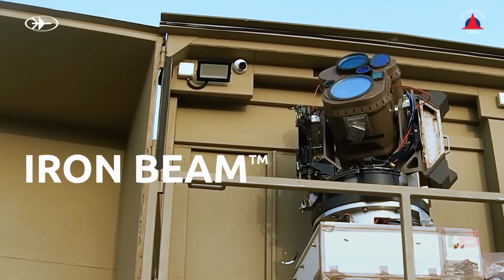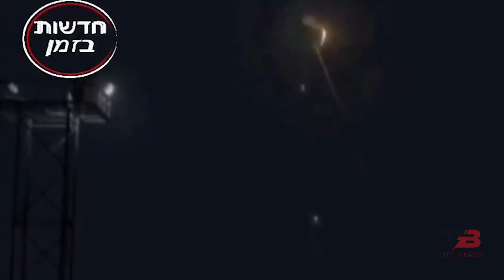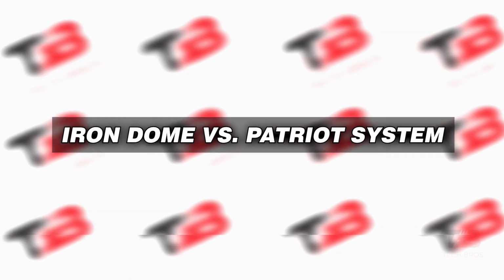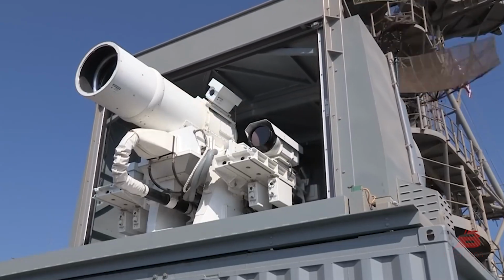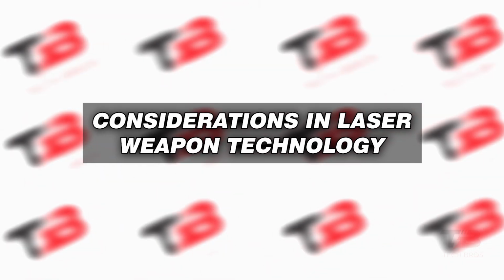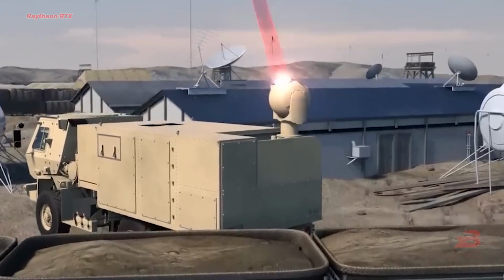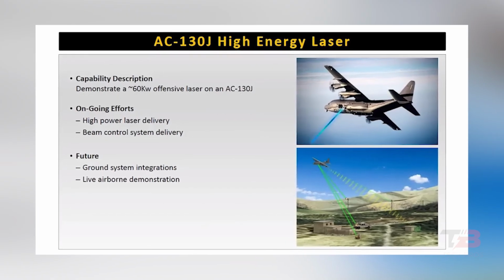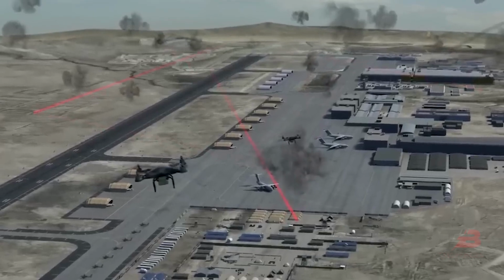Decoding Laser Technology in Air Defense The Iron Beam and Beyond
HEY THERE, WELCOME BACK TO TECHBROS!  PEOPLE ARE BUZZING WITH EXCITEMENT, WONDERING IF WHAT YOU'RE ABOUT TO SEE IS A LIVE DEMONSTRATION OF ISRAEL'S ADVANCED IRON BEAM TECHNOLOGY. FOR THOSE WHO MIGHT BE NEW TO THE CONCEPT, THE IRON BEAM IS A GAME-CHANGING AIR DEFENSE SYSTEM CREATED BY ISRAEL'S RAFAEL ADVANCED DEFENSE SYSTEMS, EMPLOYING CUTTING-EDGE DIRECTED ENERGY AND LASER TECHNOLOGIES. STICK AROUND BECAUSE, IN THE NOT-SO-DISTANT FUTURE, IT'S SET TO REVOLUTIONIZE HOW WE INTERCEPT ROCKETS AND MORTARS, JUST LIKE THE ACTION-PACKED FOOTAGE YOU'RE ABOUT TO EXPERIENCE. SO, IF YOU DON'T WANT TO MISS ANY OF THESE DETAILS, WATCH THIS VIDEO TILL THE END!

Iron Dome vs. Patriot System